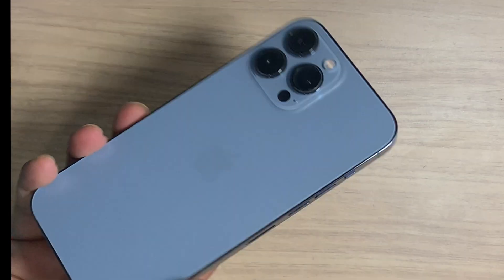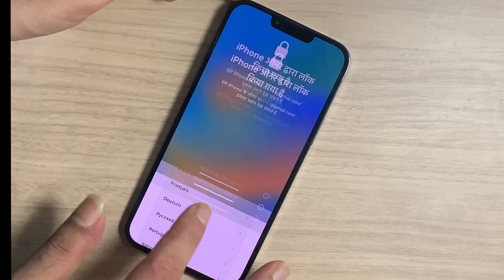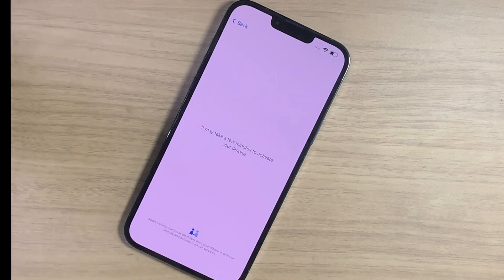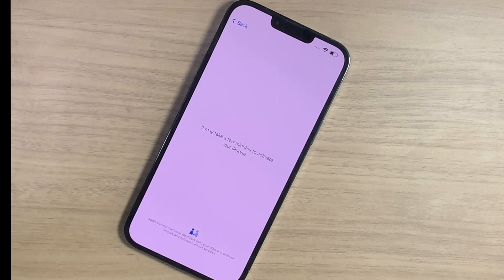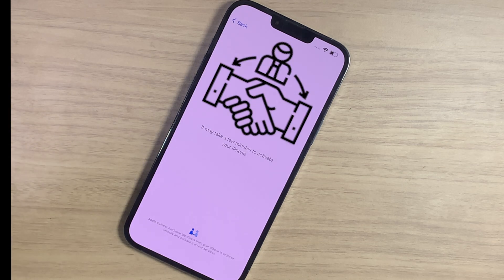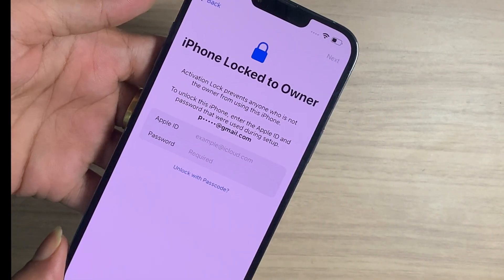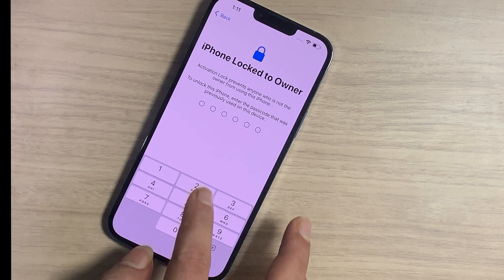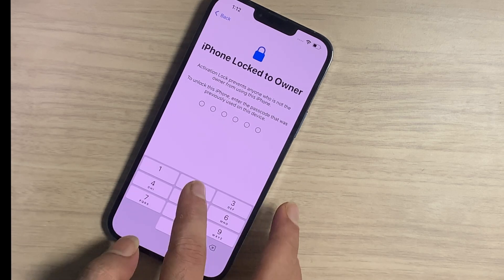iPhone Locked to owner! How to remove iCloud without Apple ID Password.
iPhone Locked to owner! How to remove iCloud without Apple ID & Passcode.
iphone locked to owner how to unlock with computer
iphone activation lock without apple id passcode
iphone icloud unlock without apple id and passcode
How to unlock apple id
Remove icloud account without password 2023

Thegsmsolution